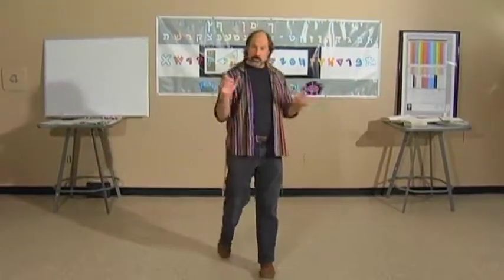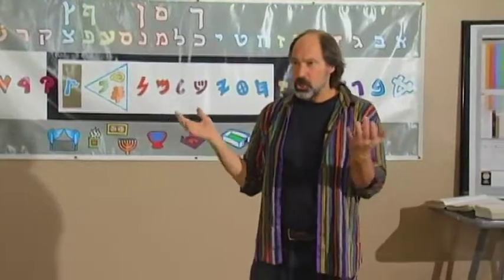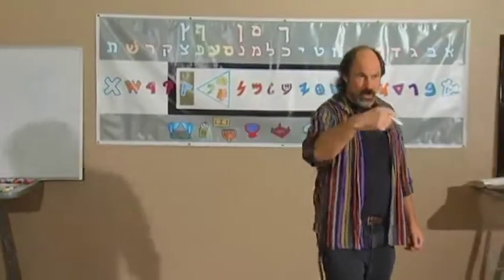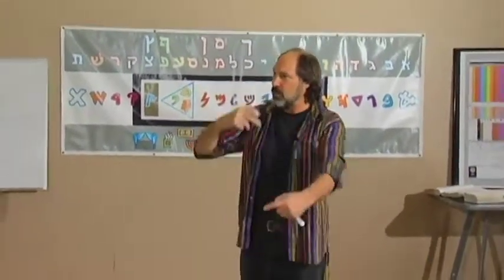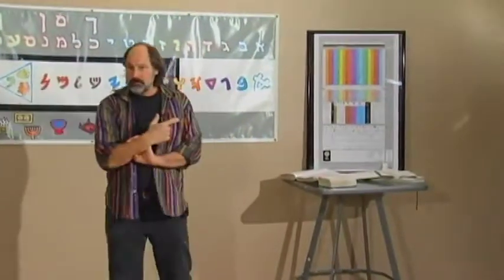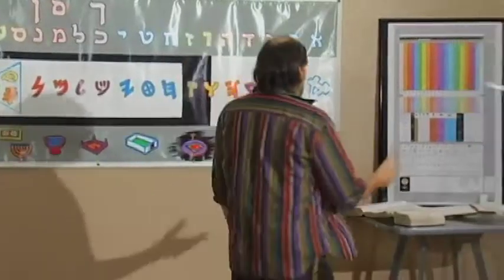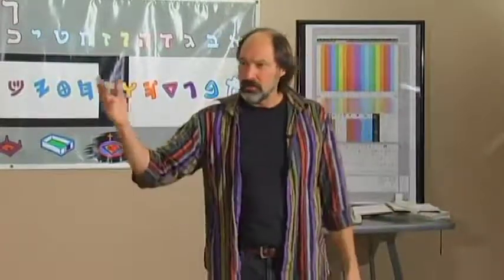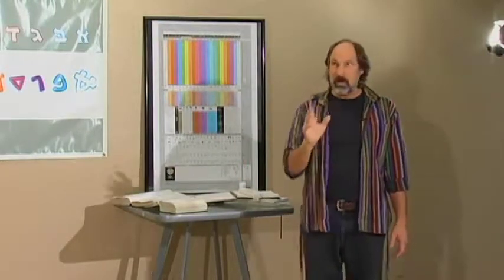ERICTOLOGY Chart 03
Understand the main chart designed and developed by Erik Bissell to help you better comprehend the Hebrew Aleph Tav in paleo.